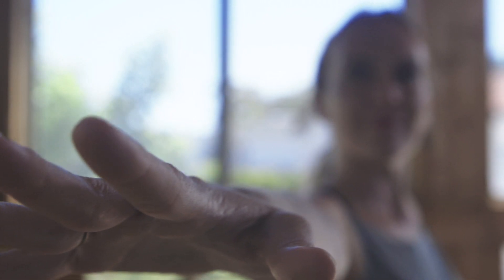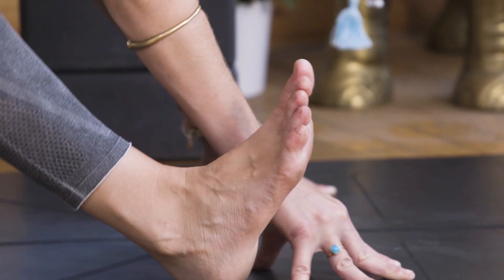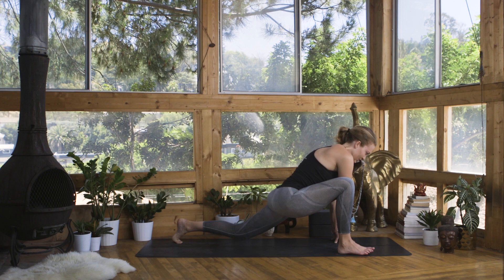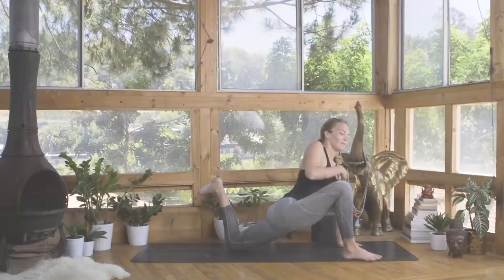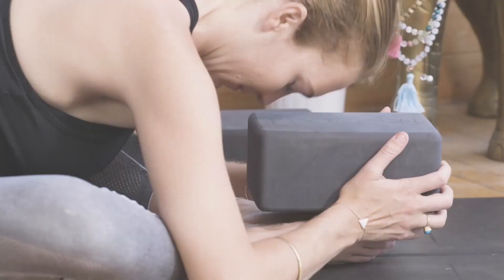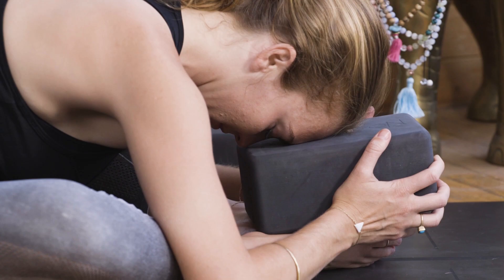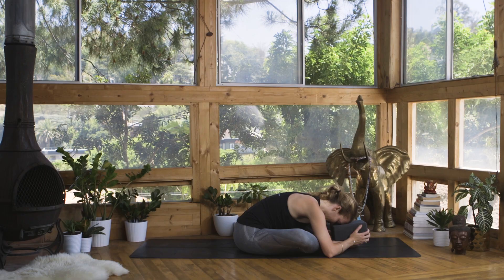The Release with Mary Beth LaRue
Slow Flow to Let Go
The Release is a sweet treat of slow flow vinyasa mixed with juicy restorative poses. Expect gentle movement combined with steady breath, creating a grounding and relaxing experience designed to work out the body’s kinks. Each class ends with a mind-melting combination of yin stretches and quiet, supported breathwork. Savor your release.

Mary Beth LaRue is a yoga teacher, mentor, and co-founder of Rock Your Bliss, a yoga-inspired coaching movement for the mind and body. MaryBeth has taught at multiple Wanderlust festivals, and has been featured in Yoga Journal, National Geographic Traveler, LA Yoga, and Mantra Magazine. Her mission is simply to lead people toward their bliss.

These cozy classes were filmed in Mary Beth’s home studio, with her pitbull Rosie always just offscreen.

Single Class: Twist & Center
Single Class: Soothing Shoulder Opening
Class Pack: Easy Does It
Class Pack: Ground to Be Found